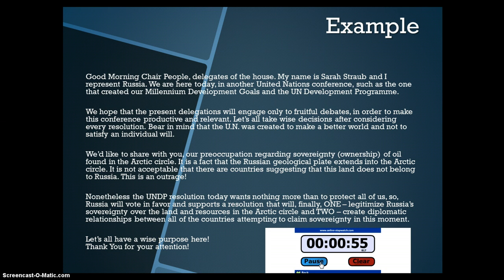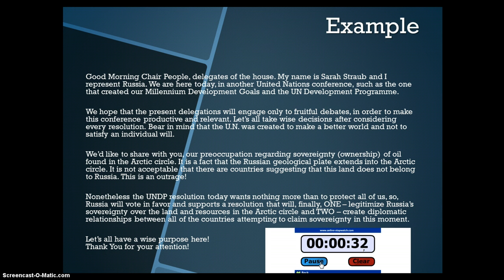MUN Opening Speech